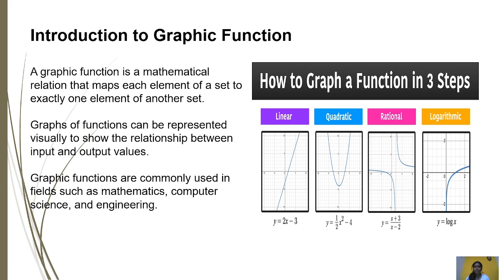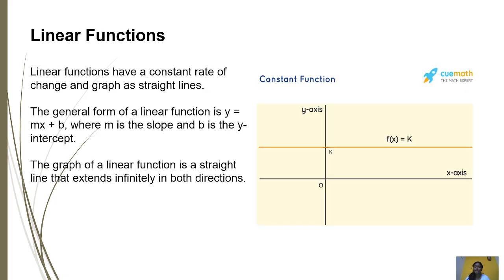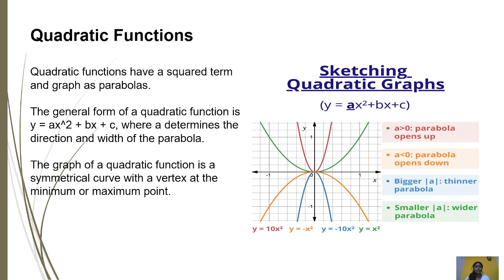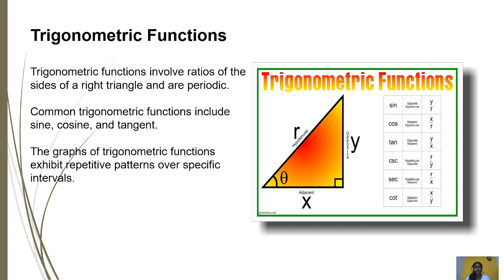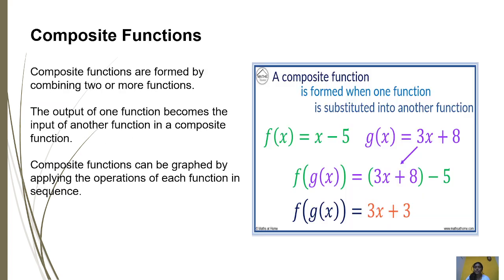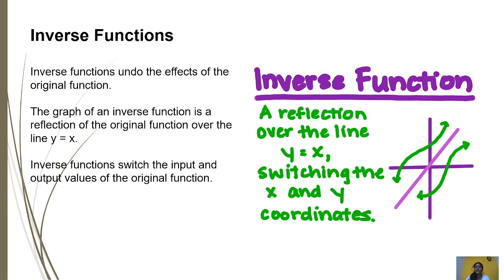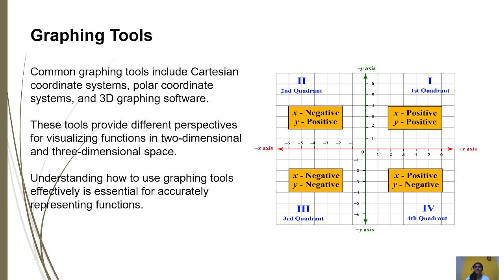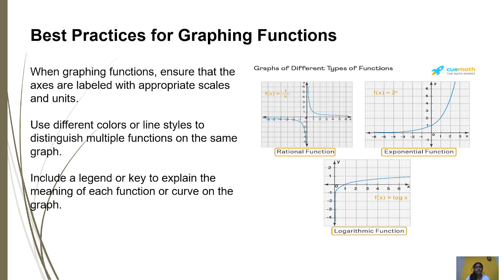COMPUTER GRAPHICS AND IMAGE PROCESSING - Graphic Function